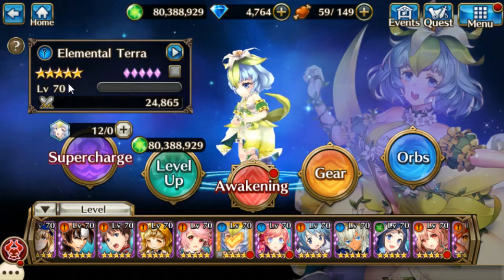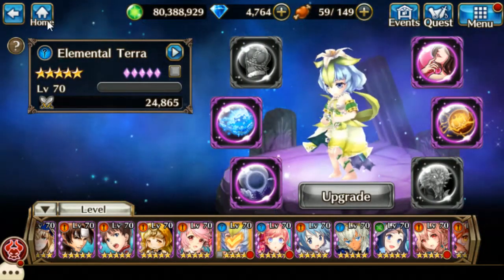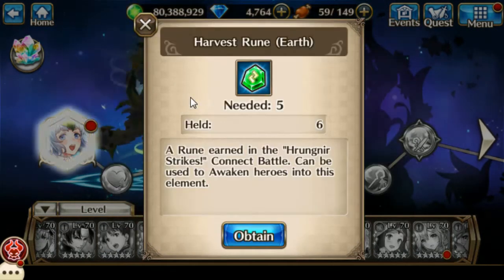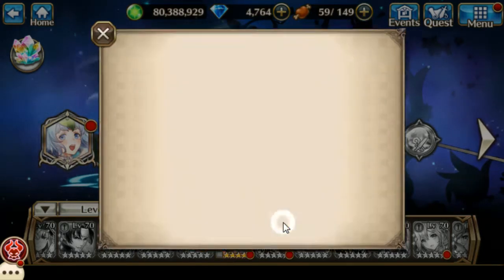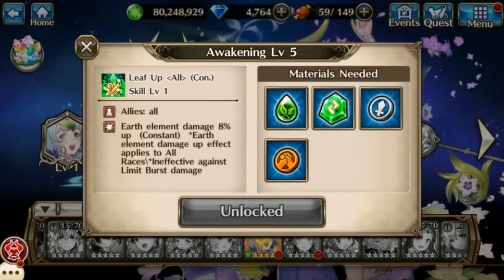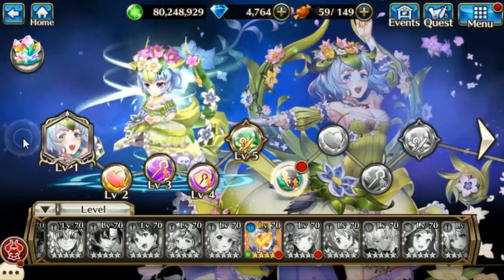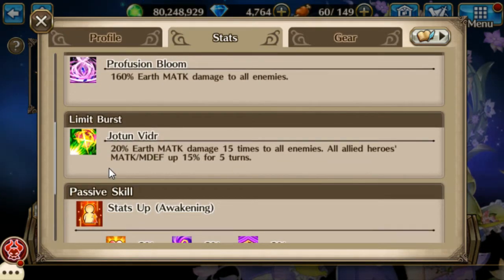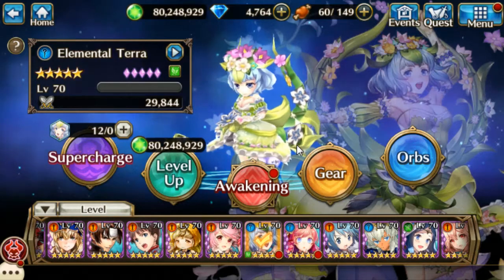Elemental Terra Awakening - Valkyrie Connect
My second earth awakening!